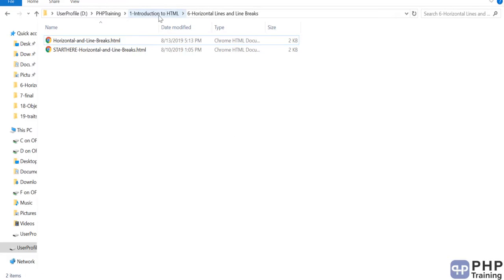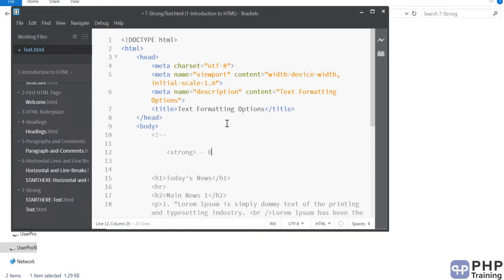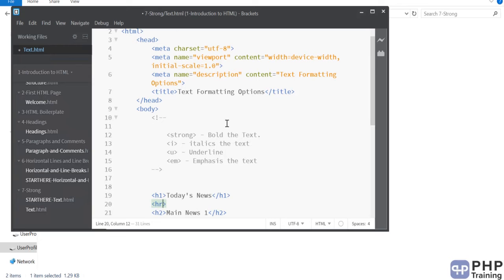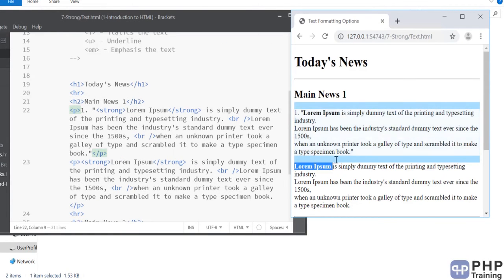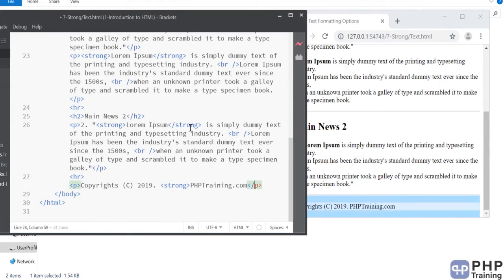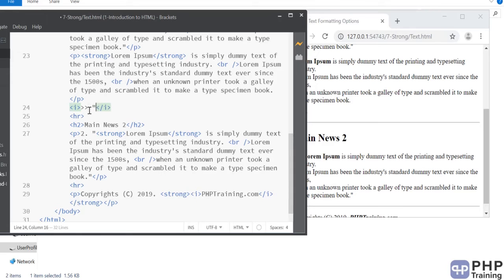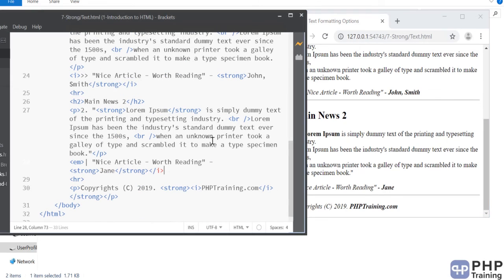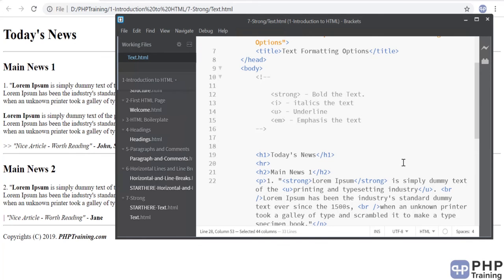HTML | Strong, Emphasis, Underline and Italics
HTML (HyperText Markup Language) is the most basic building block of the Web. It defines the meaning and structure of web content. Other technologies besides HTML are generally used to describe a web page's appearance/presentation (CSS) or functionality/behavior (JavaScript)

 Strong, Emphasis, Underline and Italics